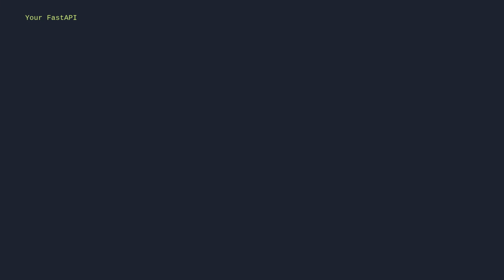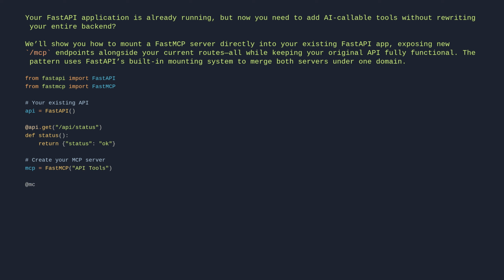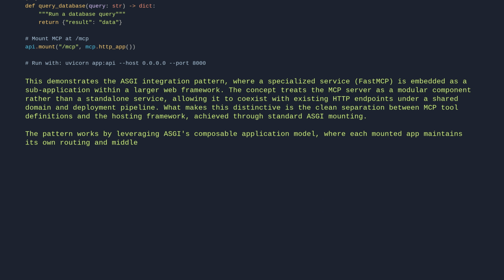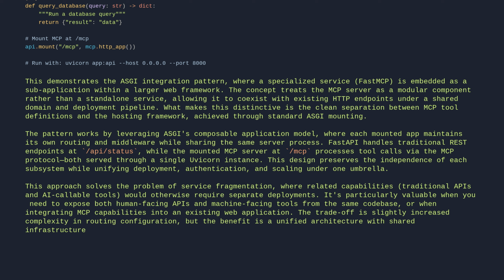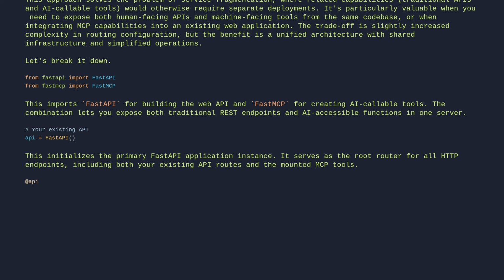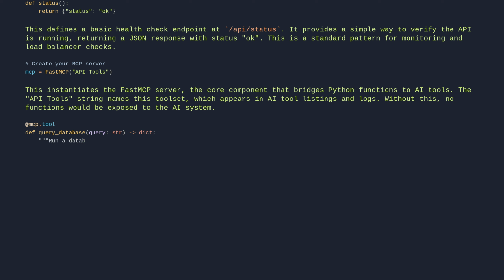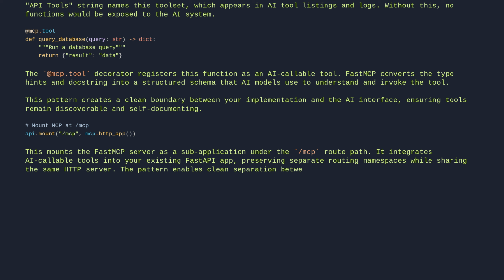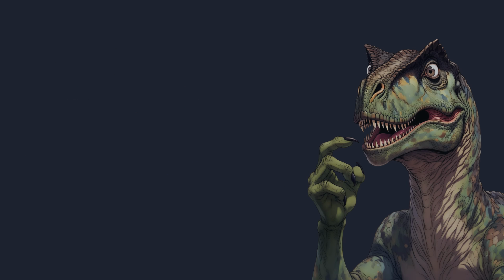FastMCP HTTP Deployment Patterns and ASGI Integration - Part 9/17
Integrate FastMCP tools into an existing FastAPI app using ASGI mounting to expose AI-callable endpoints alongside REST routes. Learn how to mount a FastMCP server under `/mcp` while preserving your original API, leveraging FastAPI’s composable application model for unified deployment.